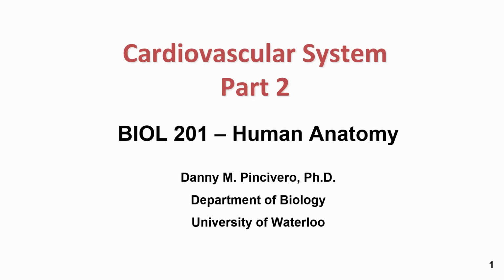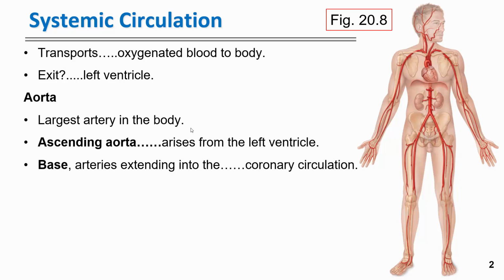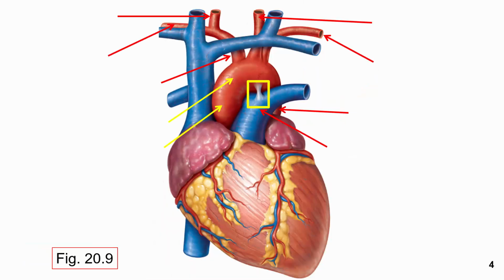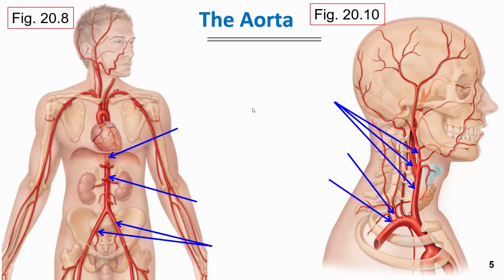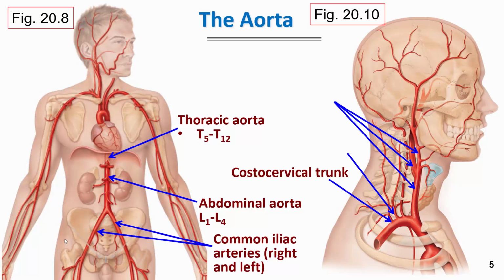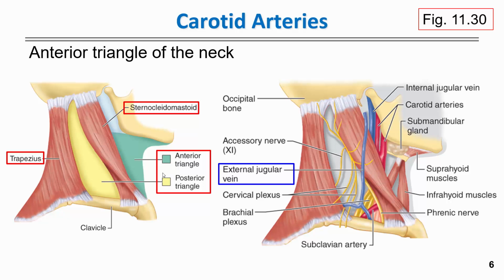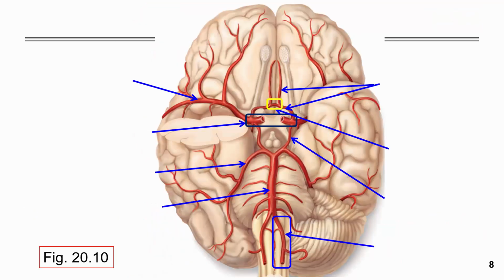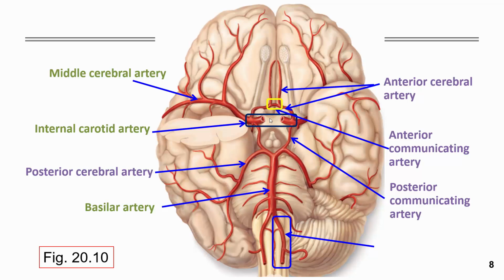BIOL 201 CARDIOVASCULAR Part 2 slides 1 8